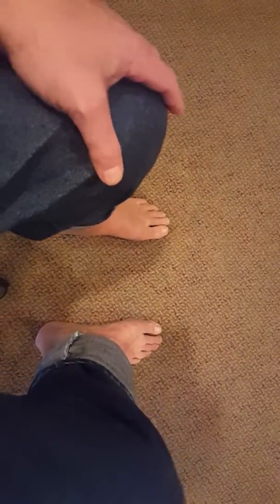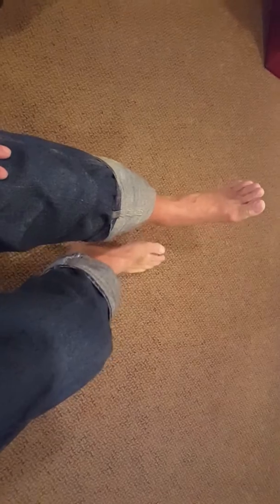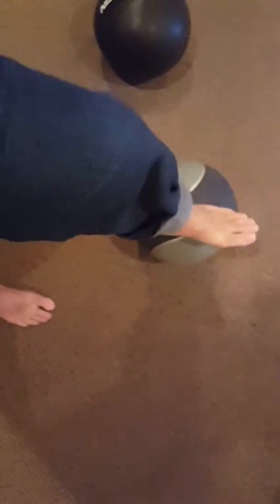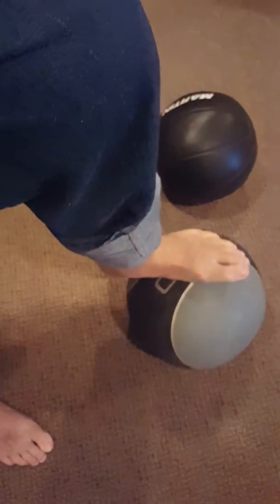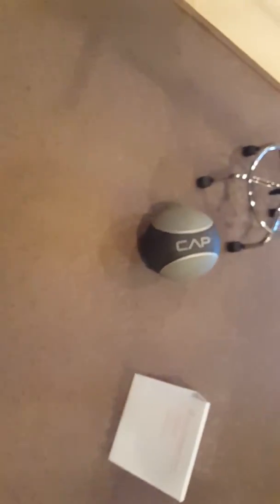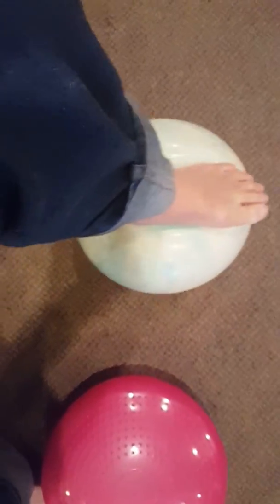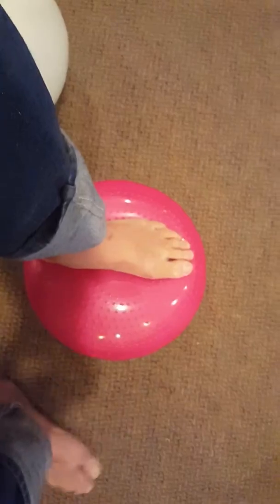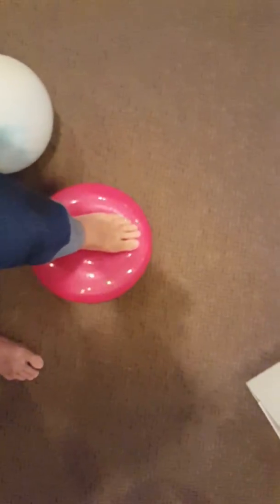Foot, Ankle, Knee Exercises Postop 6 wks Quad repair-Wheeled Stool,Medicine ball, ball,balance disc